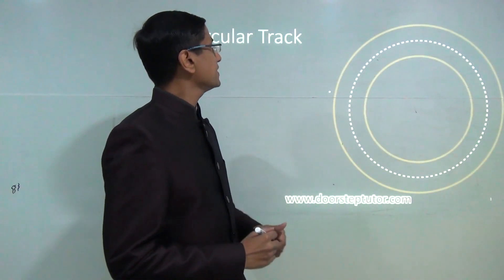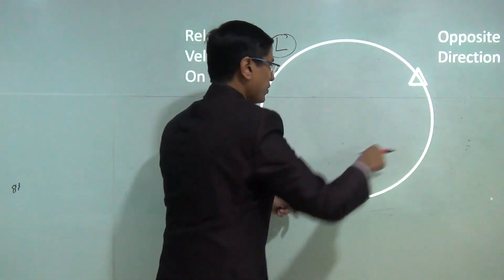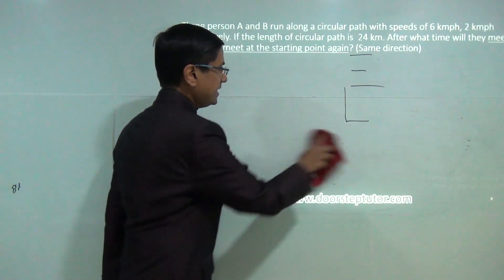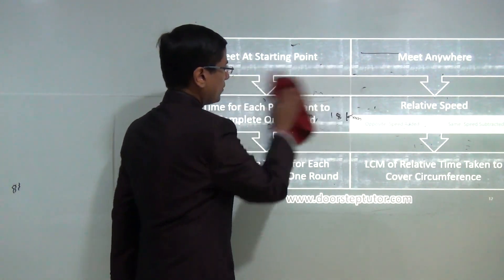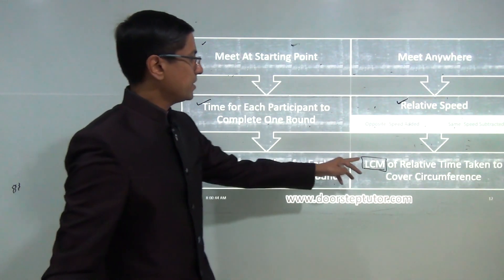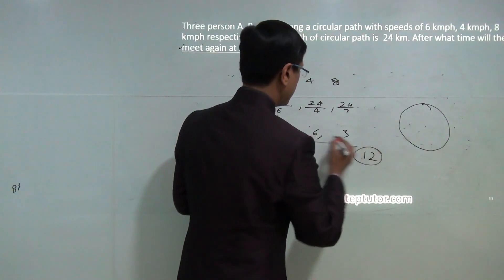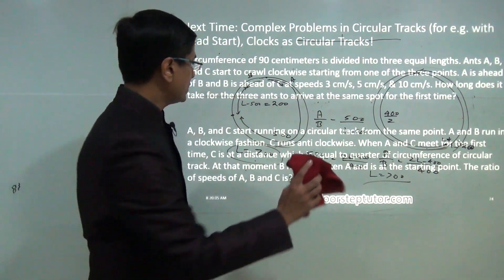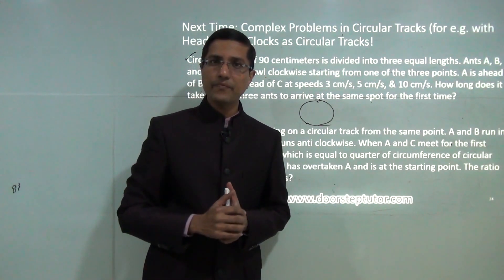Solving 3 Types of Circular Track Problems (First Meeting, Meeting at Start, Meeting Points)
Mayank Bomb in this class discusses how to solve the Circular Track problems quickly.

Relative Velocity
Relative Velocity @0:25
Relative Velocity on a Circle @3:04
Key Problems @5:03
Variations @5:24
Three person A and B run along a circular path with speeds of 6 kmph, 2 kmph respectively. If the length of circular path is 24 km. After what time will they meet again and meet at the starting point again? (Same direction) @5:33
Three person A, B, C run along a circular path with speeds 6 kmph, 4kmph, 8 kmph respectively. If length of circular path is 24 km. After what time will the meet again at starting point? @10:54
Three person A, B, C run along a circular path with speeds of 6 kmph, 4 kmph, 8 kmph respectively. If the length of circular path is 24 km. After what time will the meet again? @11:51
A can run one full round of a circular track in 6 min and B in 15 min, If both A and B start simultaneously from the same starting point then he many times would they meet in the time B has completed 10 rounds when running in same direction, and in opposite direction @13:30
In a 400 meter race around a circumference of 1000 meters, the fastest and the slowest runner reach the same point at the end of the 5th minute, for the first time after the start of the race. If the time taken by the fastest runner to finish the race? @16:50
Number of Meeting Points @18:16
Suppose A and B are running a 3 km race in a circular track of length 300m. Speeds of A and B are in the ratio 4:3. How many times and when would the winner pass the other? @24:08
X, Y and Z move along a circular path of length 12 km with speed of 6 km/h, 8 km/h and 9 km/h respectively. X and Y move in the same direction but Z moves in opposite direction. If they all start at the same time and from same place, how many times will X and Z meet anywhere on the path by the time X and Y meet for the first time anywhere on the path? @26:53
A and B run in opposite directions on a circle. A runs in the clockwise direction. A and B meets B first time at a point 500 m away in clockwise direction. A meets B second time at a point 400 m away in anticlockwise direction from starting point. If B is Y to complete one round, what is the circumference of the circle? @29:05
Complex Problems in Circular Tracks, Clock as Circular Tracks! @33:00

Suppose A and B are running a 3 km race in a circular track of length 300m. Speeds of A and B are in the ratio 4:3. How many times and where would the winner pass the other?
X, Y and Z move along a circular path of length 12 km with speeds of 6 km/h, 8 km/h and 9 km/h respectively. X and Y move in the same direction but Z moves in opposite direction. If they all start at the same time and from same place, how many times will X and Z meet anywhere on the path by the time X and Y meet for the first time anywhere on the path ?
A and B run in opposite directions on a circle. A runs in the clockwise direction. A meets B first time at a point 500 m away in clockwise direction. A meets B second time at a point 400 m away in anticlockwise direction from starting point. If B is yet to complete one round, what is the circumference of the circle?
Next Time: Complex Problems in Circular Tracks (for e.g. with Head Start), Clocks as Circular Tracks!

or do google search "Youtube Lecture Handouts Examrace Circular Tracks"

Mayank Bomb had worked as Sr. Architect with Intel Corporation, Hillsboro, USA. He has 5 Patented Inventions in Computer Architecture. He is a ECE graduate from University of Texas Austin, USA & B. Tech. EE from IIT Varanasi.